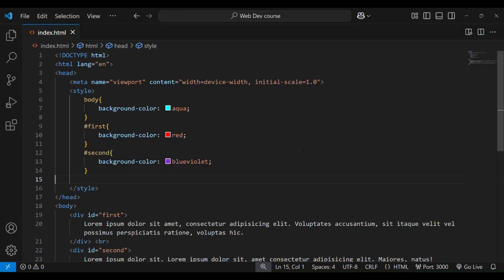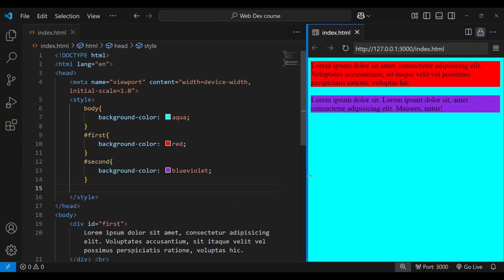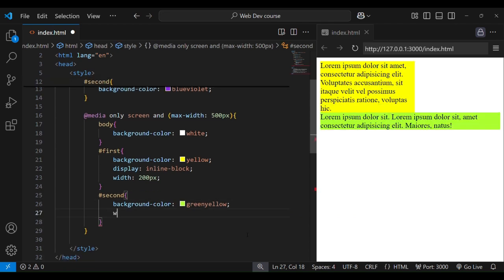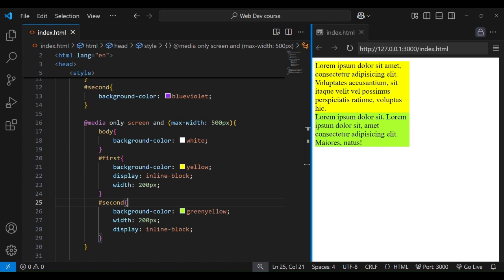CSS Responsive | Media Query in CSS | CSS Tutorial for Beginners #22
Hello Learners! In this video we will learn CSS Responsive and media query in CSS. After watching this video you will learn to make your webpage responsive in all devices.

Topics covered in this tutorial:
📌CSS Responsive
📌 Media Query